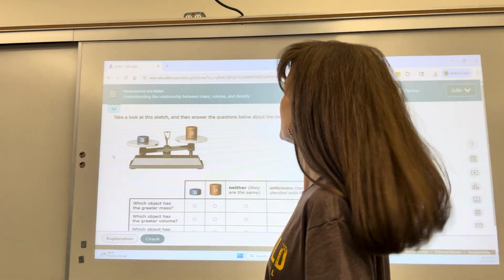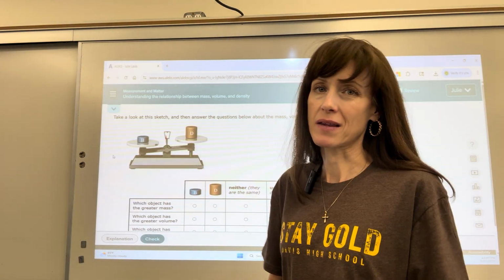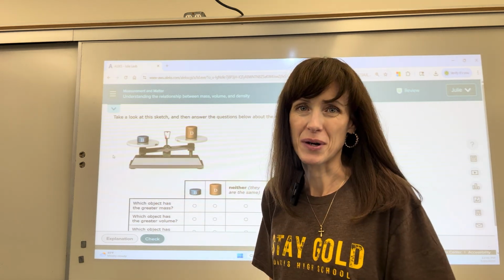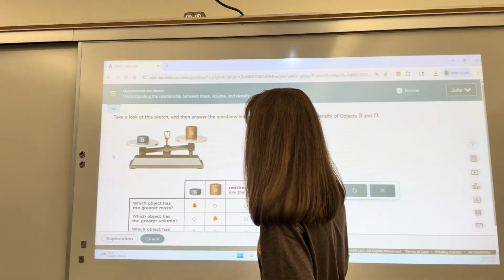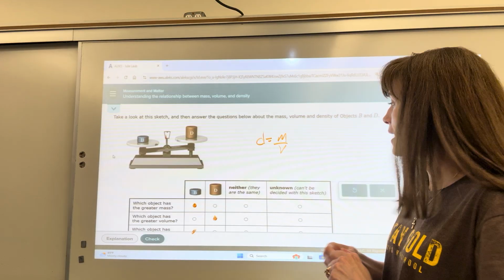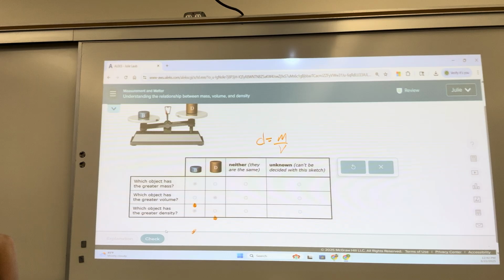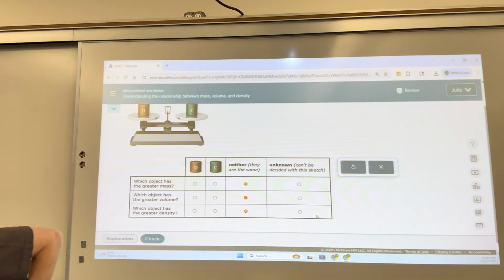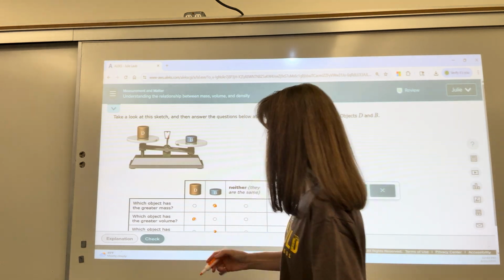ALEKS Understanding the relationship between mass, volume, and density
See how mass, volume, and density all fit together in chemistry. Chemistry is Cool!